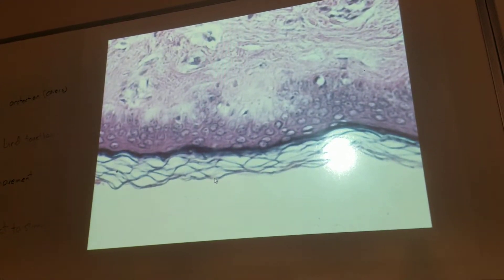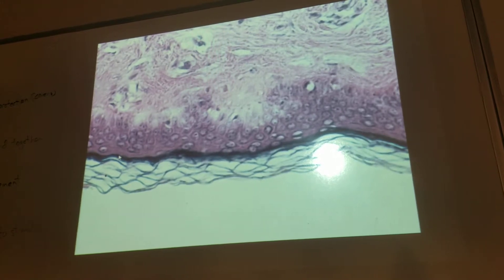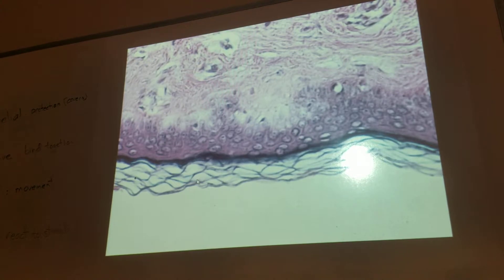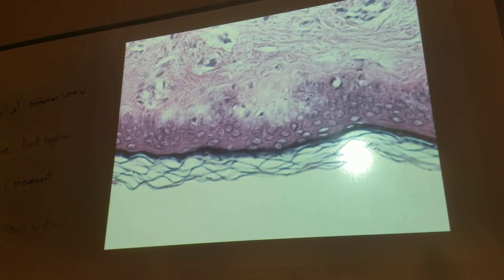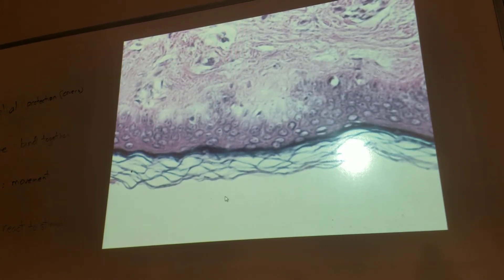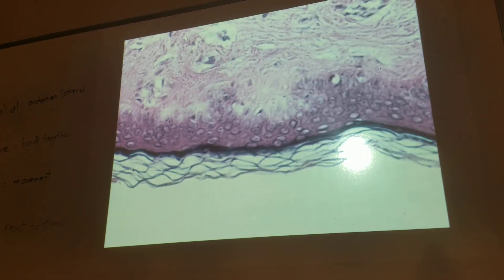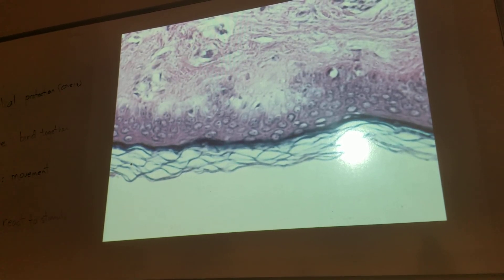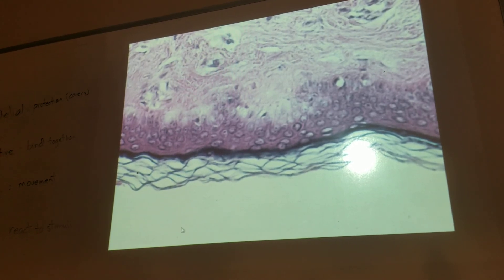Keratinized Stratified Squamous Epithelium